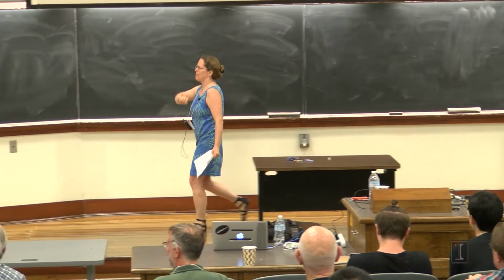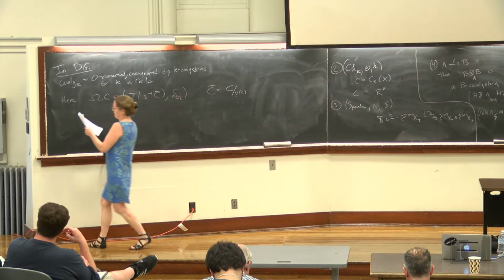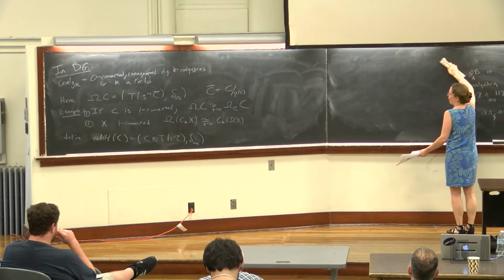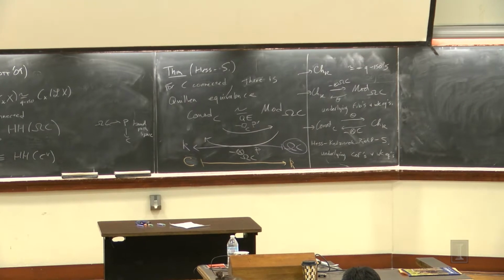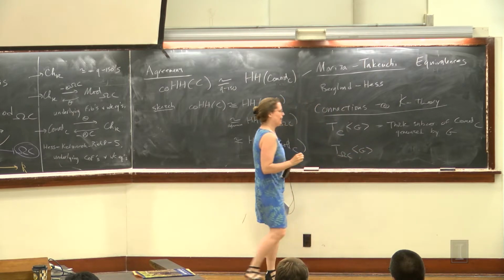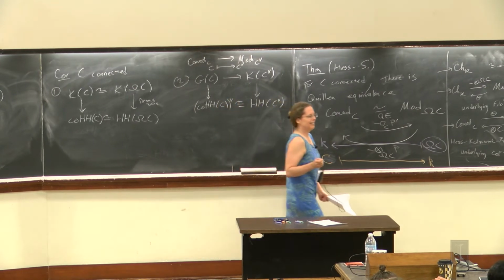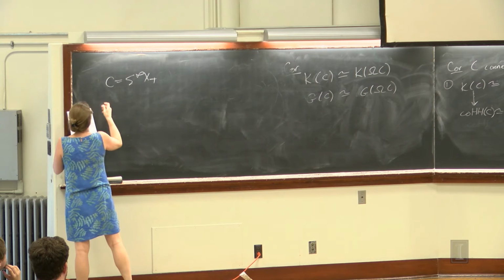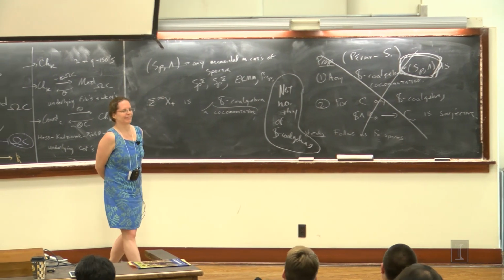Brooke Shipley: Coalgebras, coTHH, and trace maps